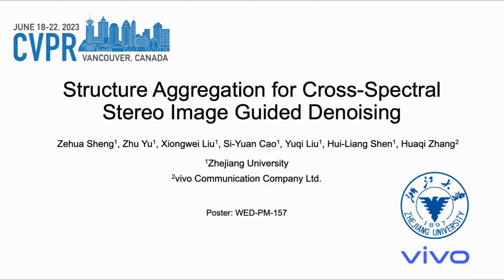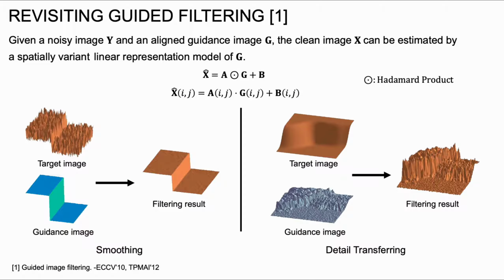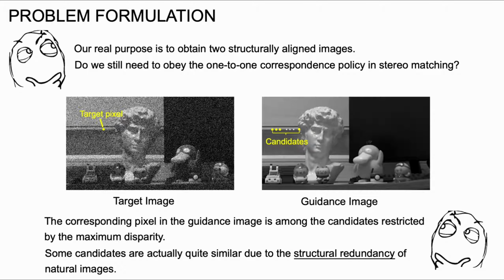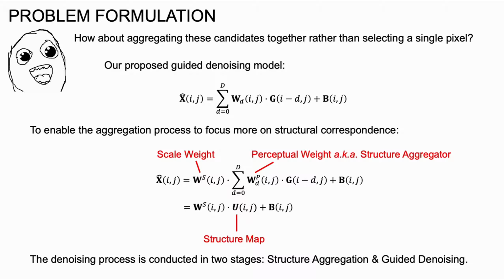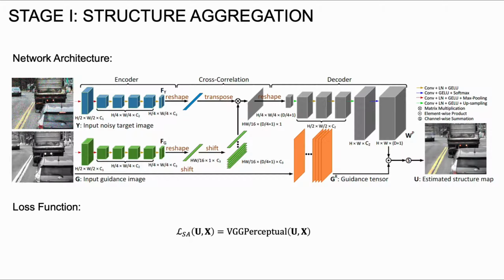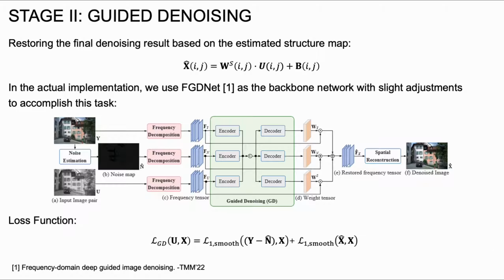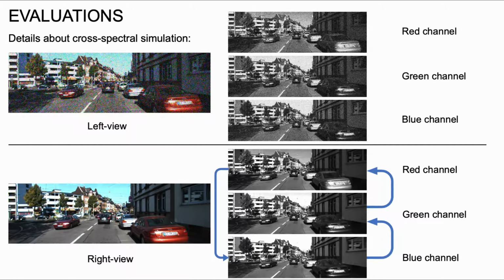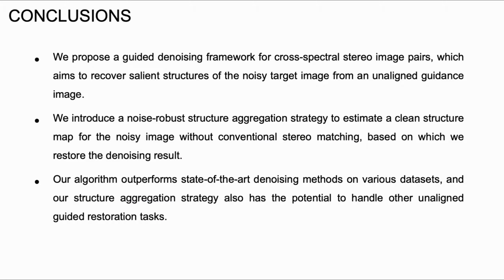[CVPR'2023] Structure Aggregation for Cross-Spectral Stereo Image Guided Denoising